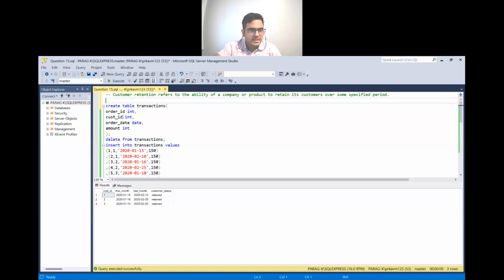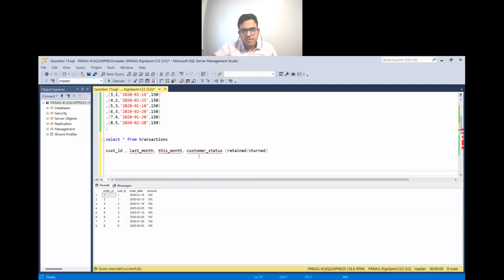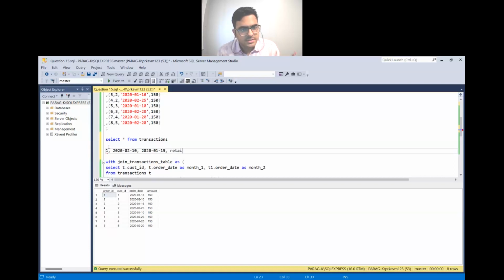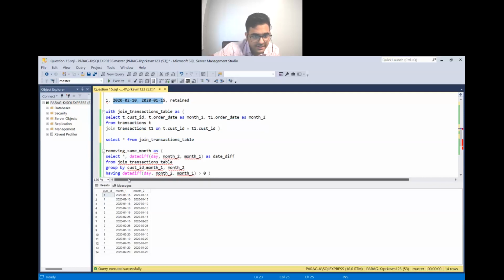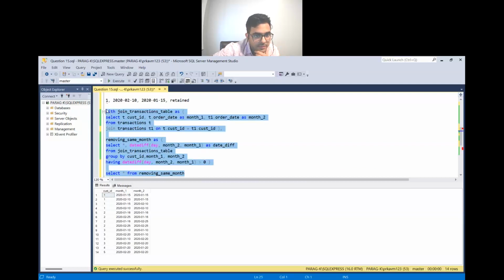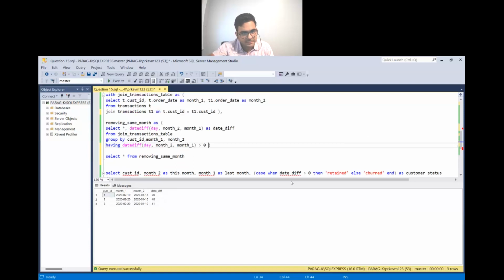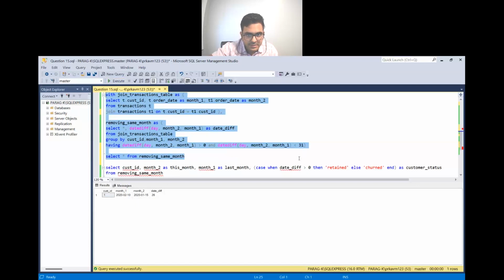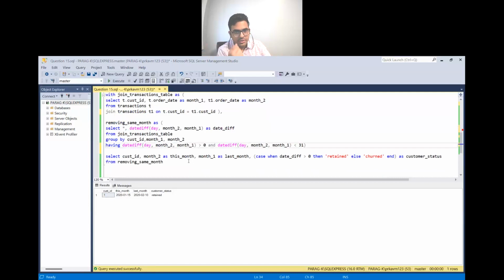SQL Tutorial 6: Analyzing Zomato Customer Retention with Transaction Data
In this SQL tutorial, we explore the concept of customer retention using transactional data. Customer retention is crucial for businesses to maintain a loyal customer base. We begin by creating a transactions table and populating it with sample data. Then, we delve into SQL queries to analyze customer behavior over time.

We use SQL joins and conditional logic to determine if customers have made repeat purchases within a specified time frame. By identifying retained customers versus churned ones, businesses can gain insights into their customer retention strategies.

Whether you're new to SQL or looking to deepen your understanding of customer analytics, this tutorial provides practical examples and explanations to help you analyze customer retention effectively using SQL.

Code:

order_id int,
cust_id int,
order_date date,
amount int
delete from transactions;
insert into transactions values
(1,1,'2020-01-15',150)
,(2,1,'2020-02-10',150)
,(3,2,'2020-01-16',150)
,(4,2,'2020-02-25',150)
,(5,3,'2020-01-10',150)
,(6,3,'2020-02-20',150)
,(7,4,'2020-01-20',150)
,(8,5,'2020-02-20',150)